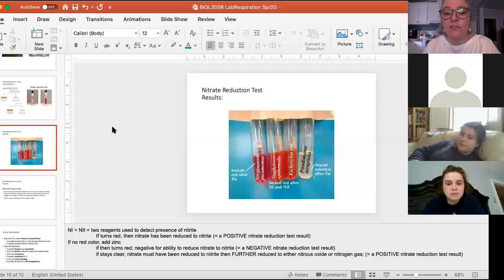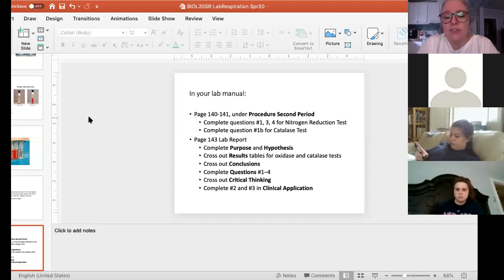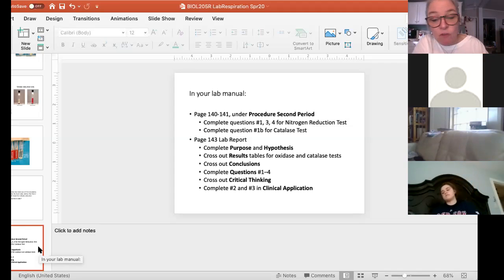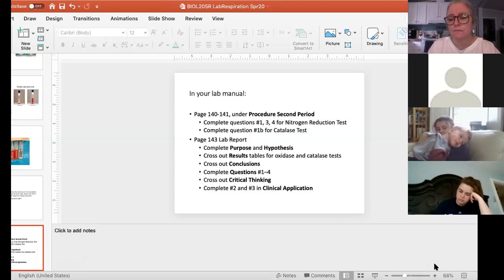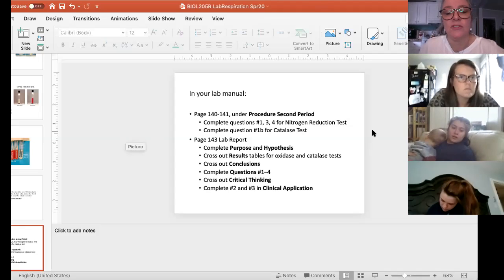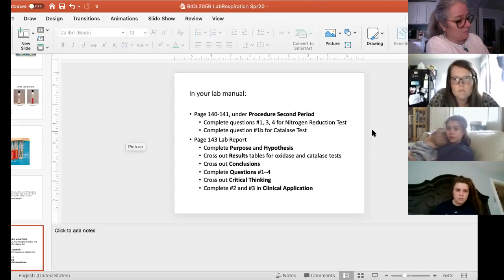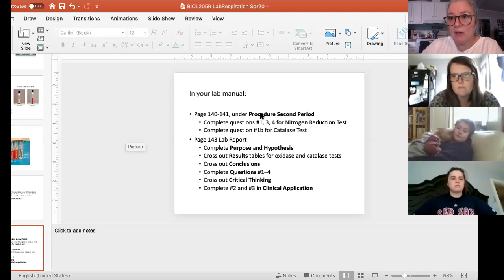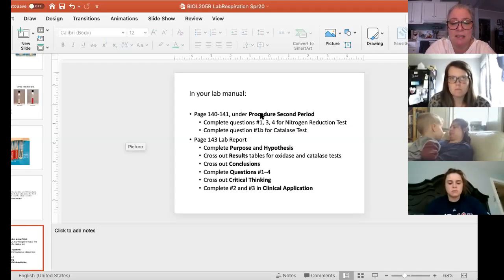BIOL205R LAB Respiration 5pm